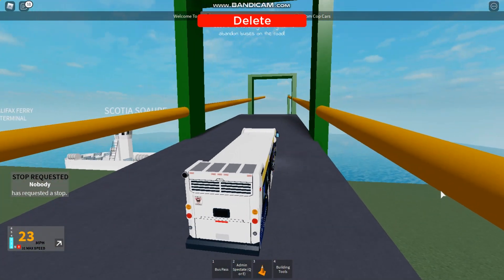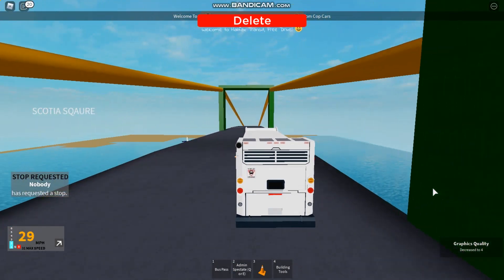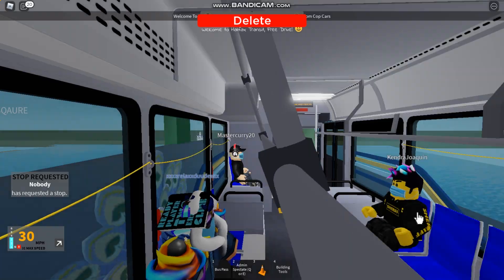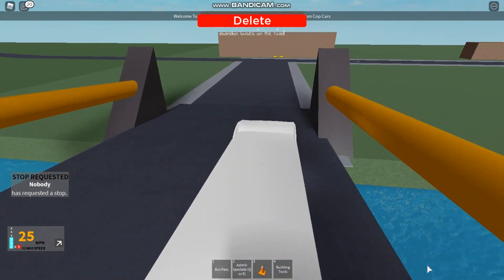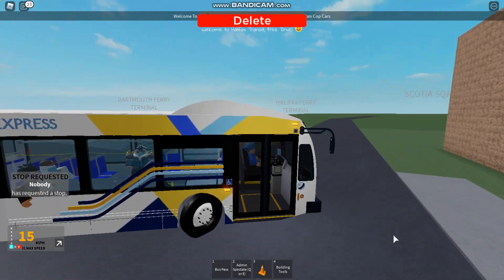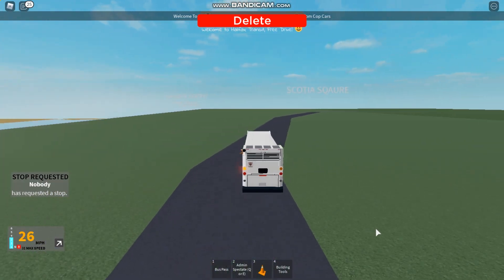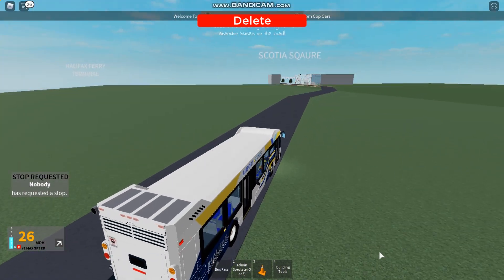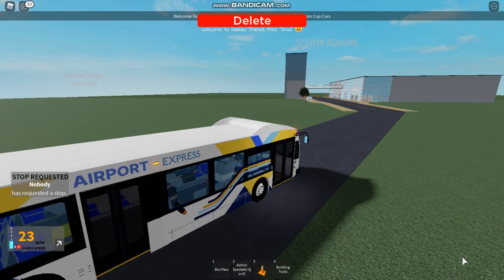Halifax Transit Novabus LFS "Airport Express" on route 1 Spring Gardens with Joshuamumble!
Shown here is a Halifax Transit Novabus LFS Airport Livery operating on route 1 Spring Gardens to Mumford Terminal from Bridge Terminal!

Mastercurry20: Channel TBA
and some other people